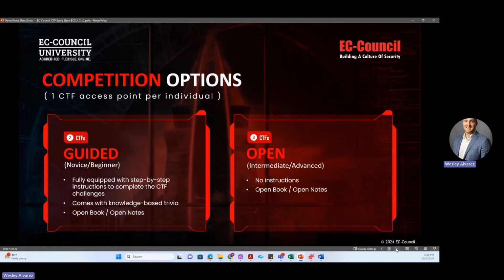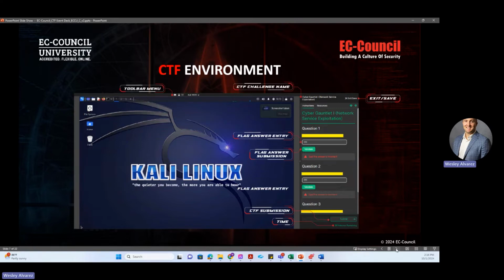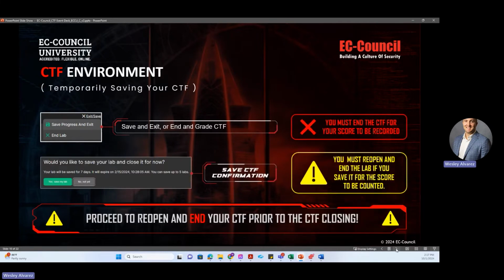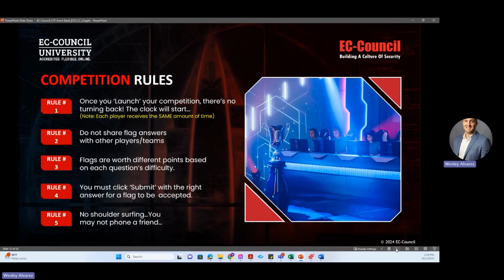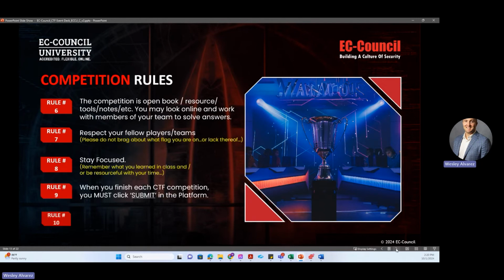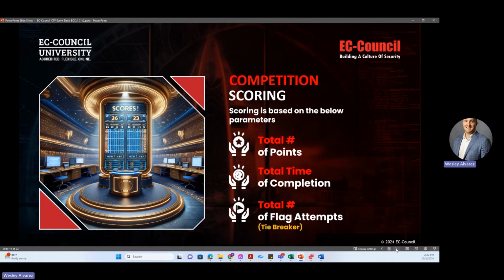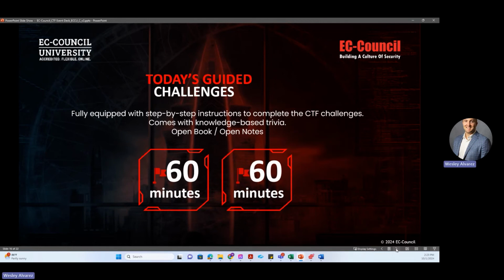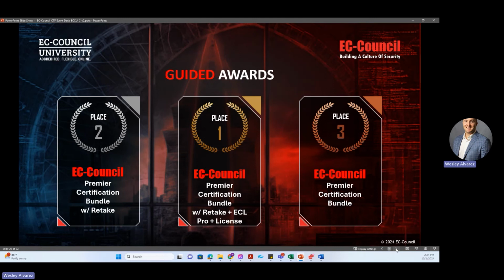Capture The Flag (CTF) Challenge: Register Now for Free!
Seize the opportunity to showcase your skills, win awards, and unlock doors to exciting career opportunities!

Participate in any CTF at your convenience during the provided timeframe, choosing from 2 guided and 3 open competition options.

Key Features:
• Five Individual, One-Hour CTFs
• Open Book/Resources
• Career Readiness
• Scoring System
• Premier Awards

Are you ready to tackle cybersecurity threats and dive deep into the world of cyber? Join EC-Council University’s Capture the Flag Challenge!
Date: October 7th to 18th, 2024
Mode: Online Competition

Gear up for the challenge and win rewarding awards!